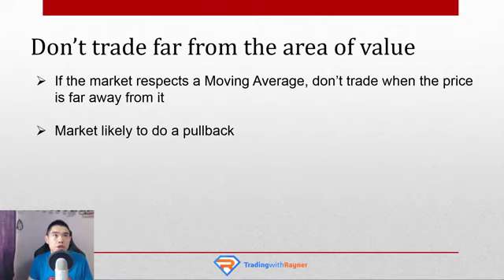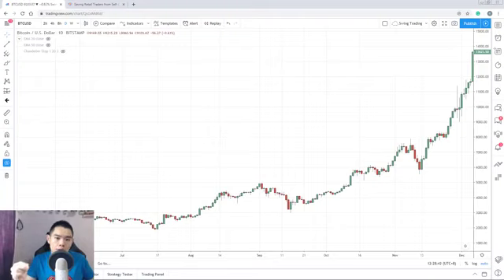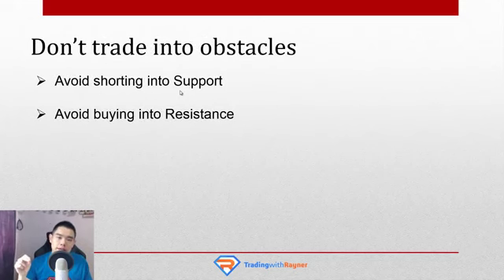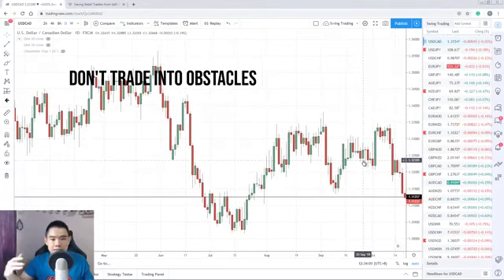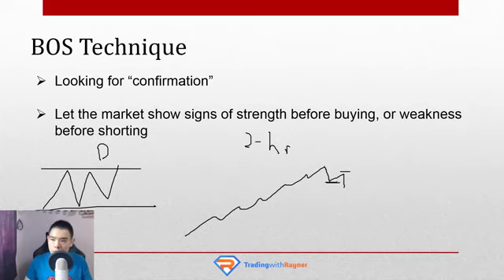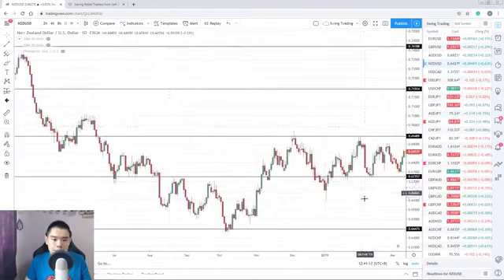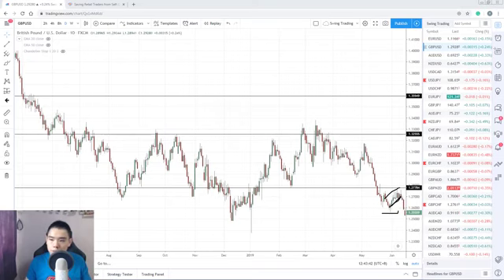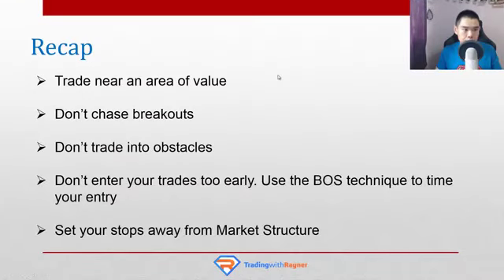joebestonlinestore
My name is  udochukwu joseph i translate 8 languages to English also i trade forex and trained people on SIMPLE and PROFITABLE Forex Scalping Strategy Robot and e-COMMERCE.The foreign exchange market (Forex, FX, or currency market) is a global decentralized or over-the-counter (OTC) market for the trading of currencies. This market determines foreign exchange rates for every currency. It includes all aspects of buying, selling and exchanging currencies at current prices in the market.